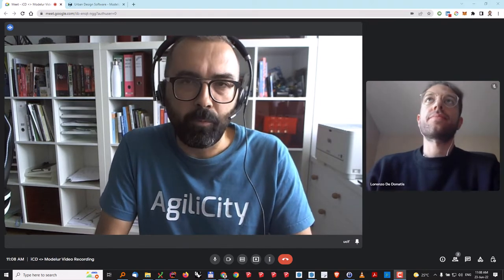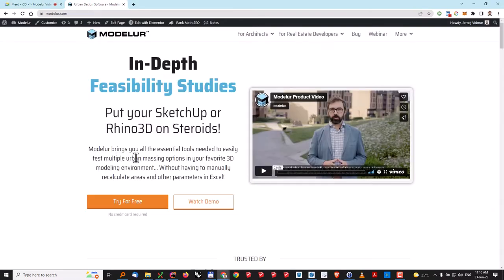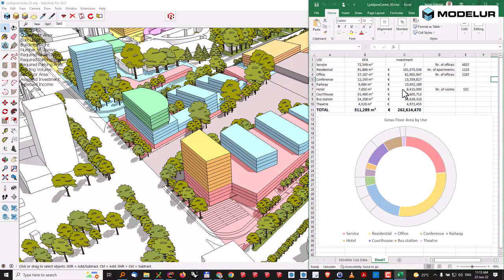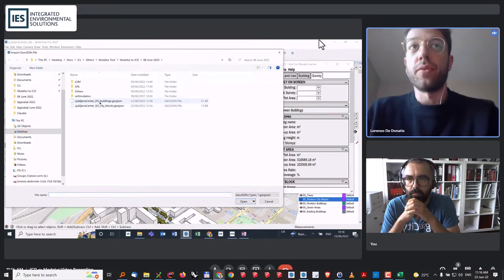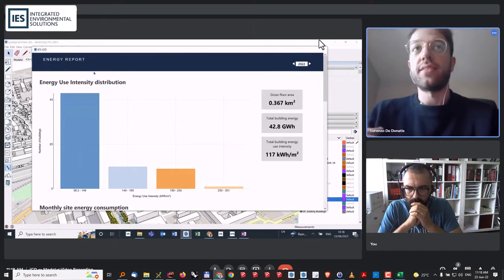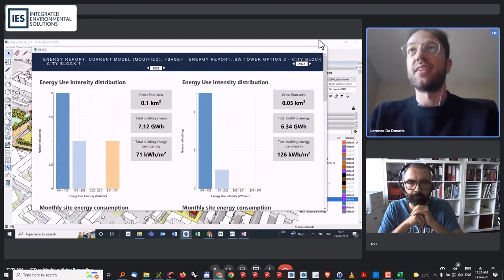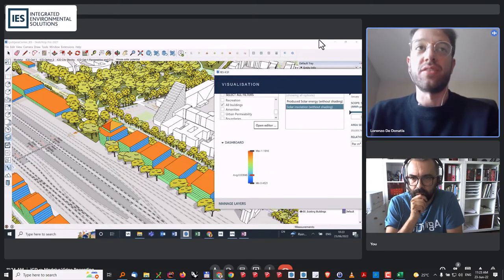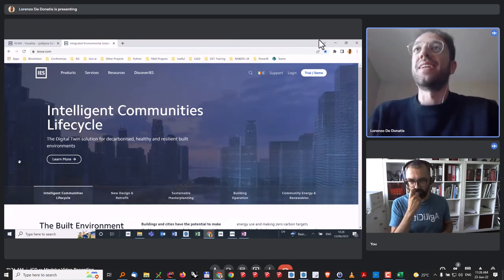Modelur 3D massing to iCD simulation